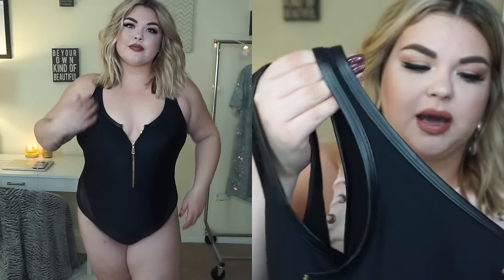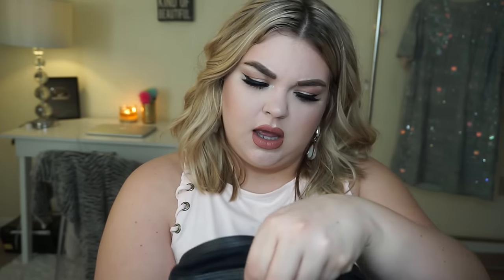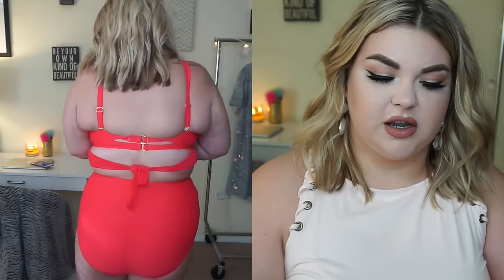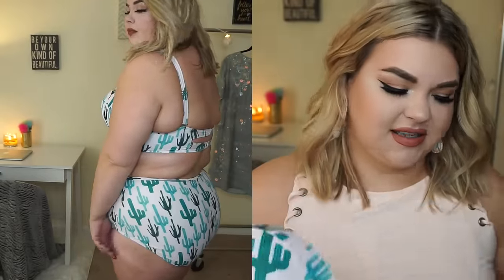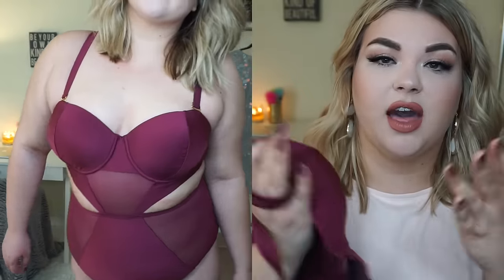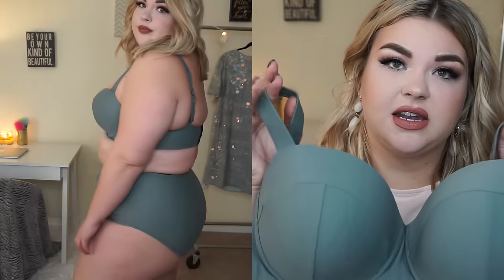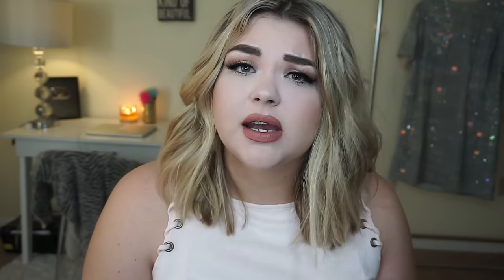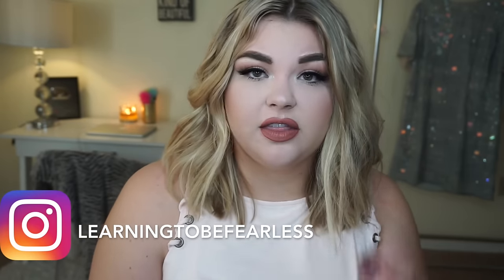NEW PLUS SIZE SWIMWEAR HAUL 2017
Hey dolls! How much do we looooove this new swimwear?! I love showing you guys new plus size swim that I adore. Thumbs up for more hauls in 2017!